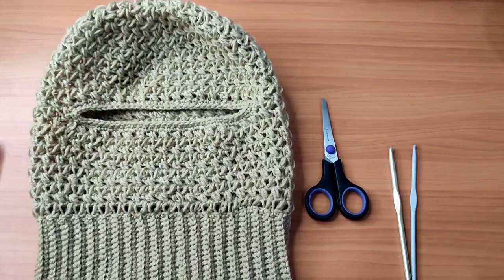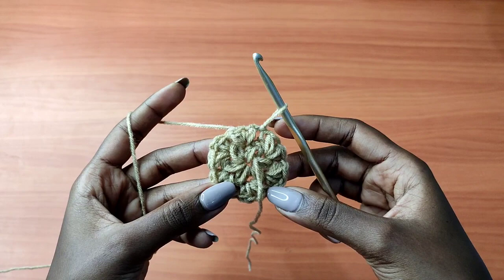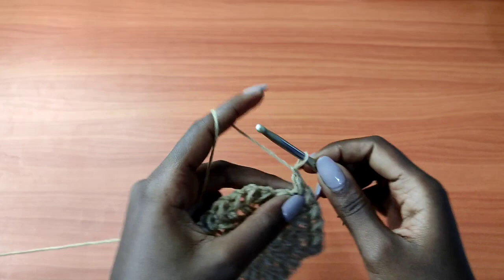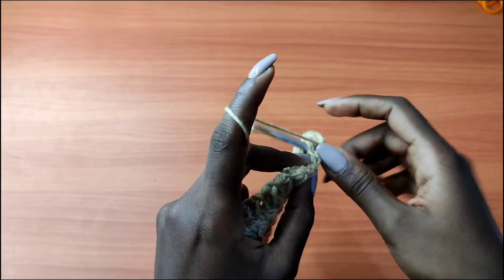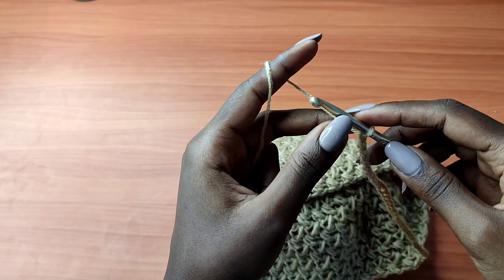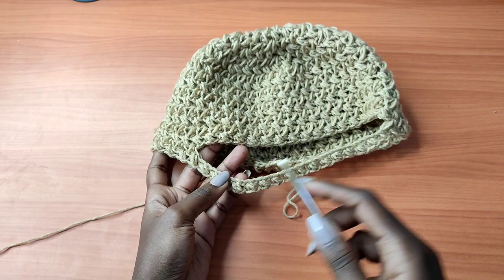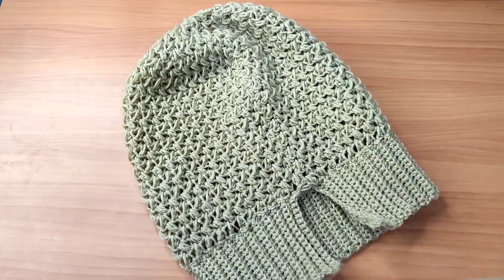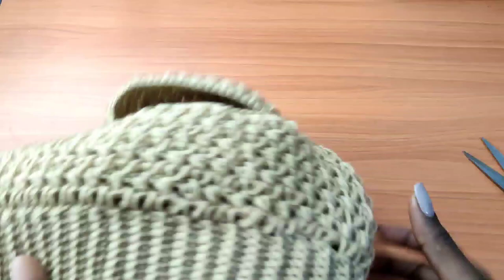Crochet balaclava / with written pattern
this balaclava is made of a rich texture that is made using the bean stitch

Materials
yarn ; winterking 100% acrylic 50g (2 balls)
substitute yarn : dk weight yarn
hook : 5mm & 4mm
darning needle
scissors
measuring tape

WRITTEN PATTERN
etsy

Mutaawe Sheila
Bukoto Street
Plot 63
Kampala, Uganda